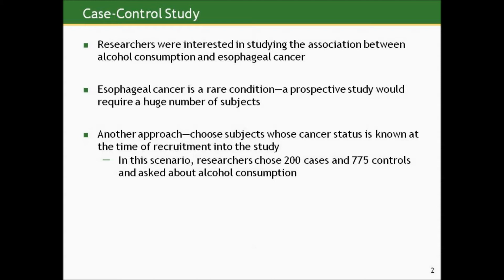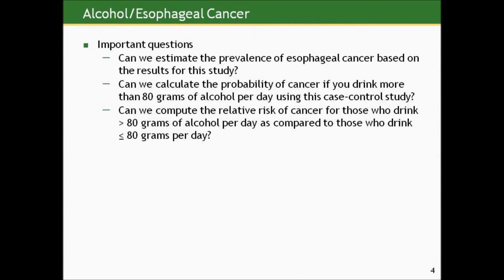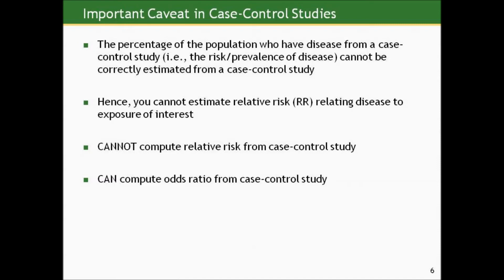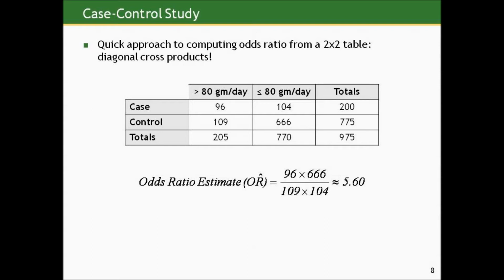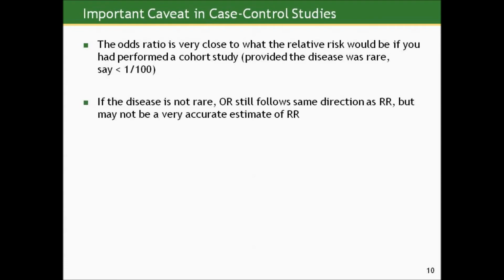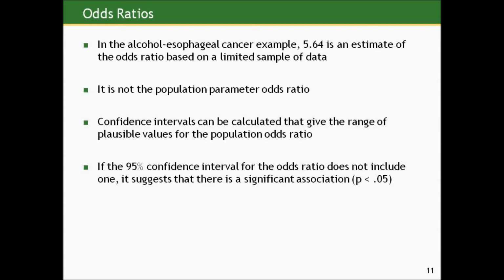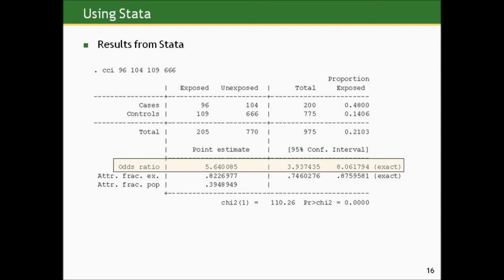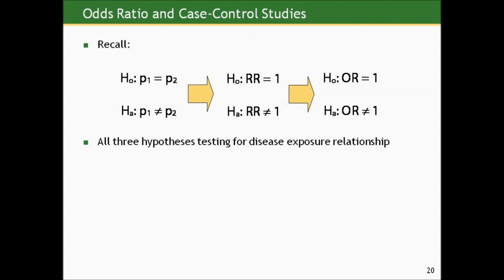Biostatistics course lecture 09part D (Johns Hopkins University) كورس كامل الاحصاء الطبي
Biostatistics course lecture 09 part D (Johns Hopkins University)
 كورس كامل الاحصاء الطبي مقدم من جامعة جونز هوبكنز المحاضرة التاسعة الجزءالرابع

Section D

Another Non-Randomized Study Design:
The Case-Control Design